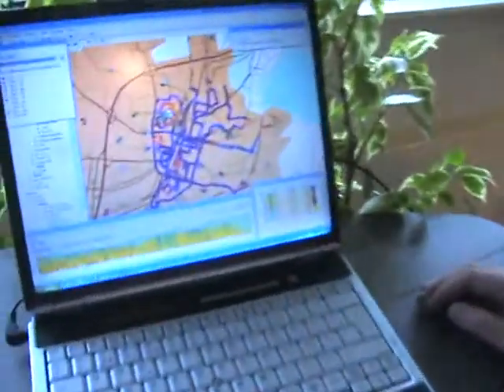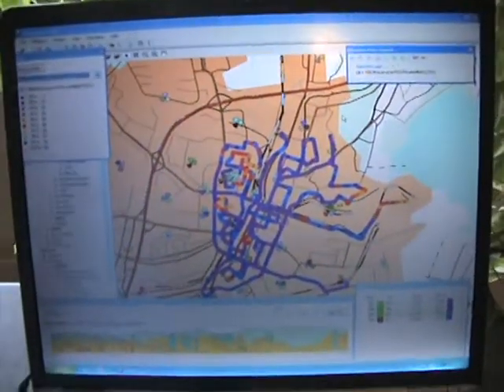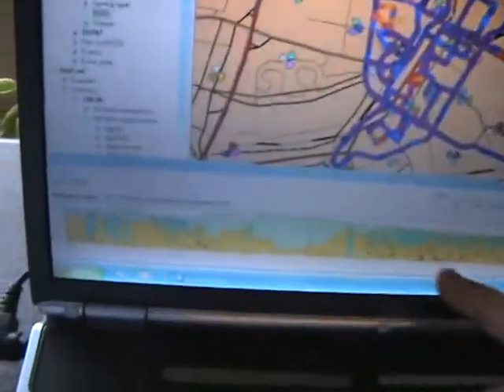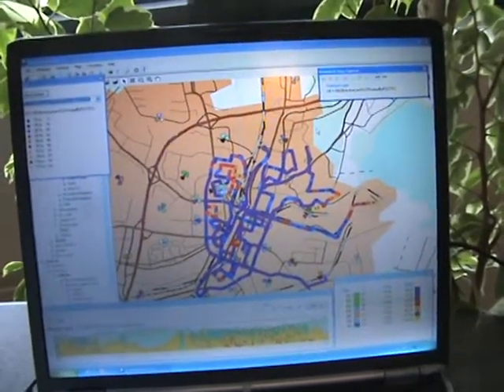Webconnect / RAT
Live demo and pithc of RAT a new products to enhance the radio network perfomance.  RAT (radio Analyze Tool) is a new post processing tool for drive test data for mobile operators. Boosting Network Performance with smart and powerful automatic reporting and map based analysis.